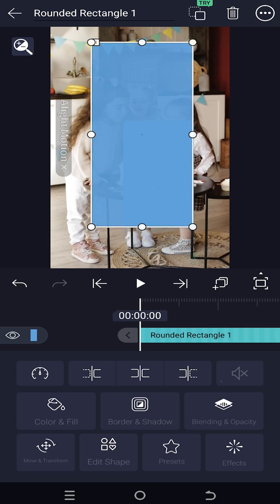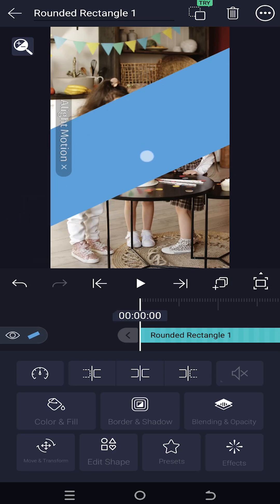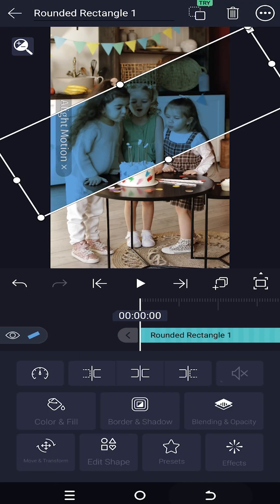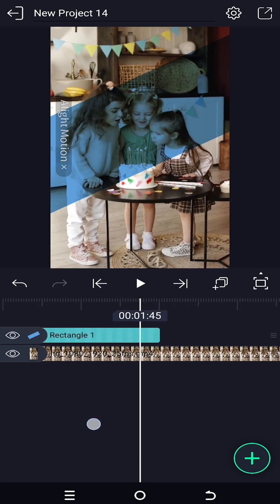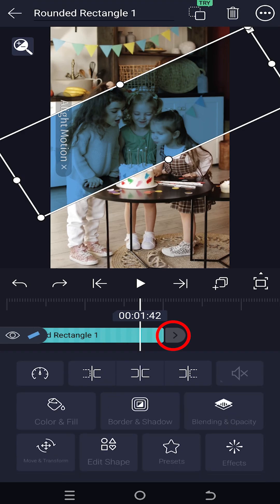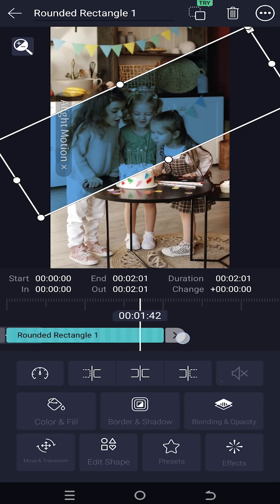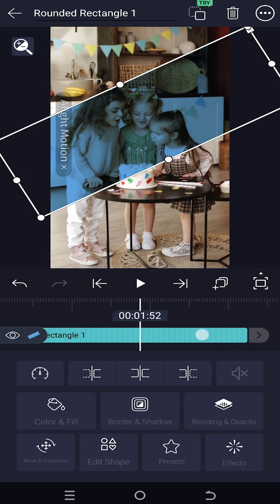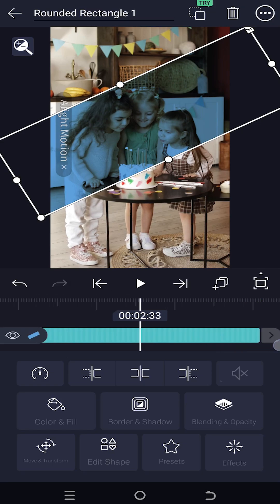Change Layer Length or Duration | Alight Motion Tutorial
In this tutorial, I will show you how to adjust the duration of any layer, such as an image, shape, video, or audio, in Alight Motion. This process, also known as changing the layer duration or length. This is a beginner friendly tutorial on video editing in Alight motion.